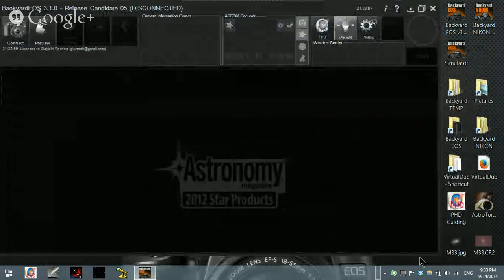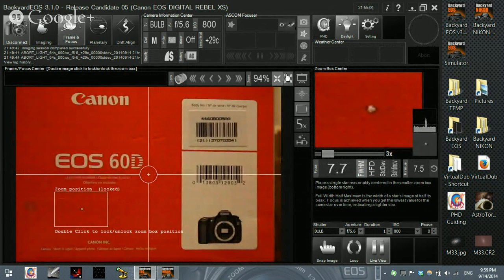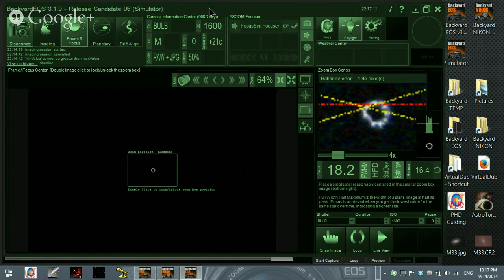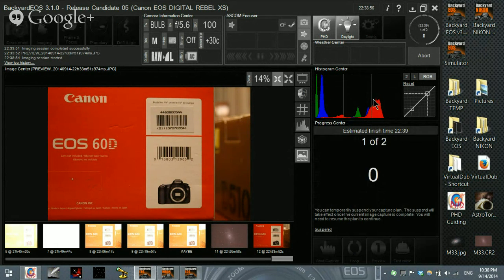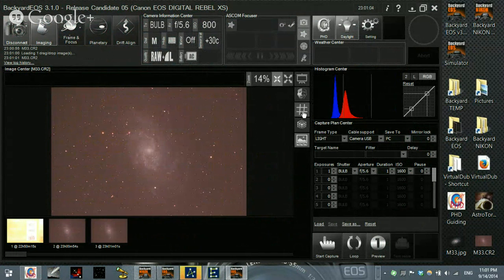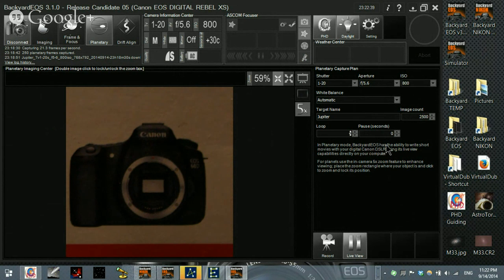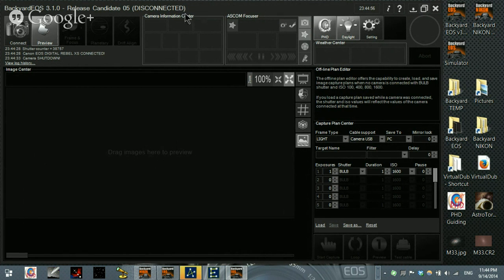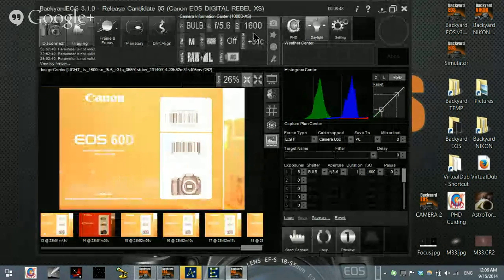LIVE: Guylain Rochon will demonstrate BackyardEOS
A session on Backyard EOS an acquisition program for Canon DSLR's.

If you cannot get into the live broadcast, please post your questions below in comments.